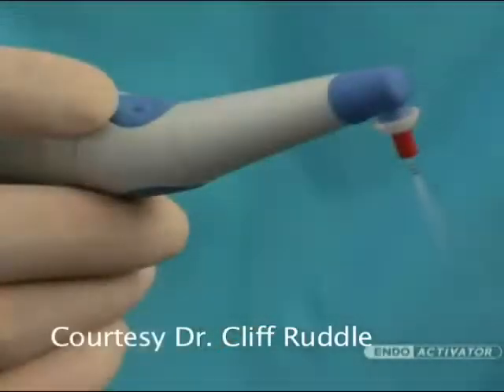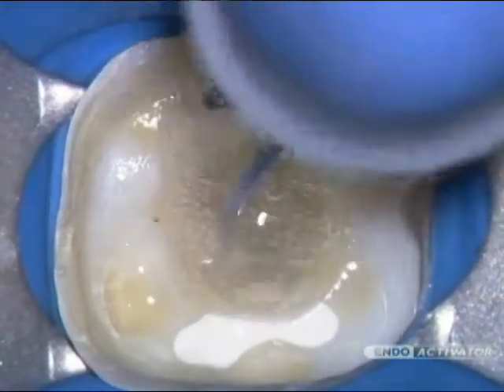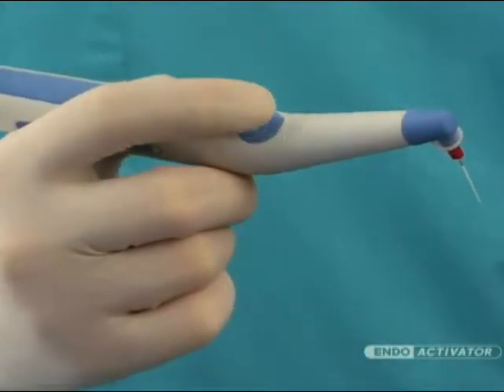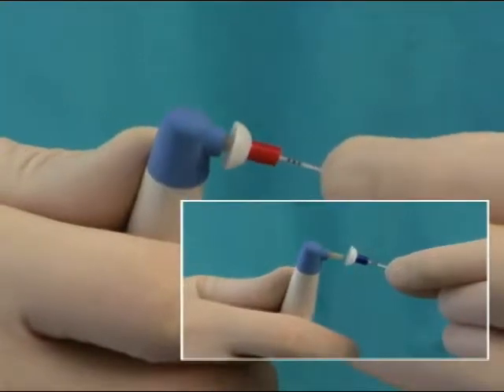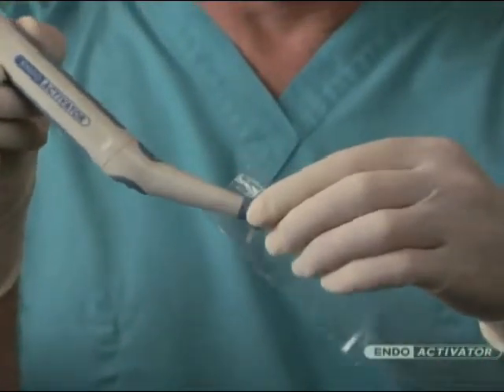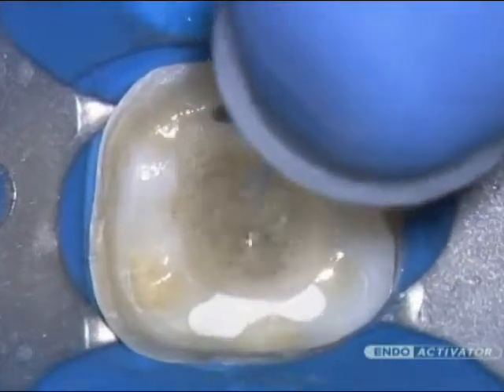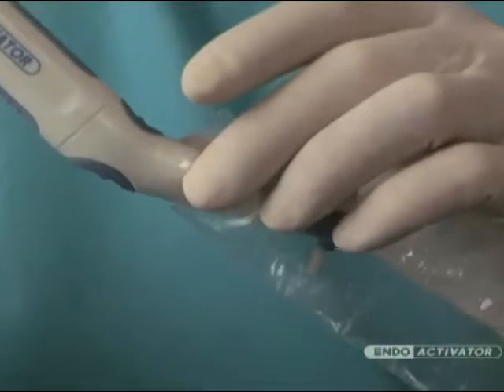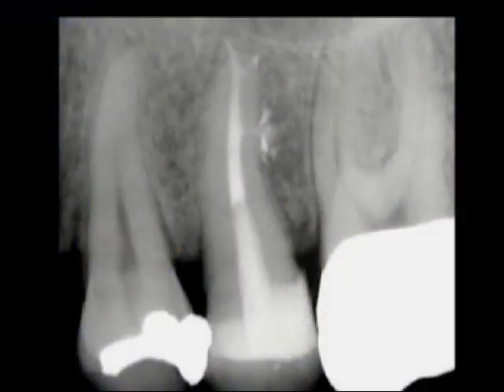EndoActivator® - Sonic Irrigation with Dr. Cliff Ruddle | Dentsply Sirona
A clinical review of the EndoActivator® by Dr. Cliff Ruddle - techniques and benefits. The EndoActivator® can be used for debridement of the smear layer, placement of MTA, and removal of residual materials.